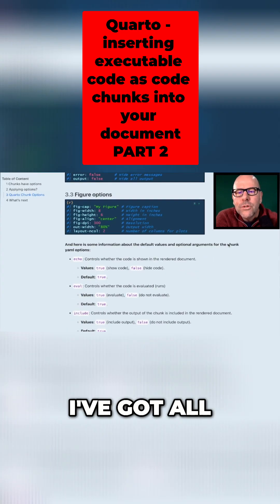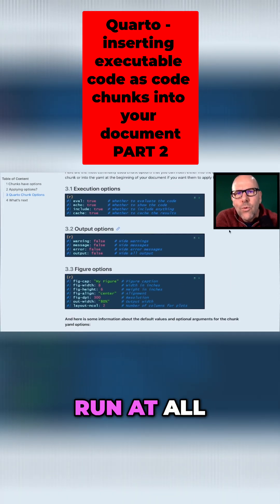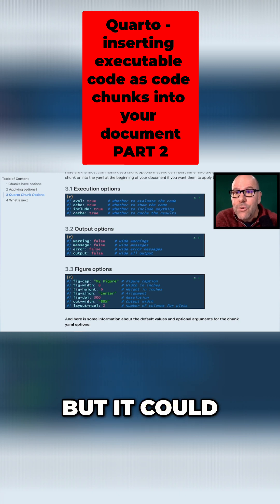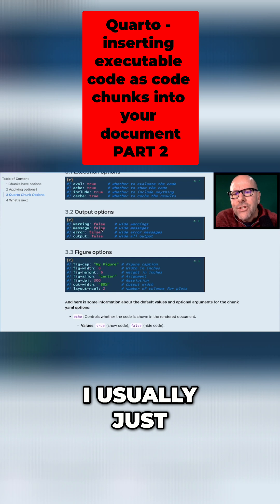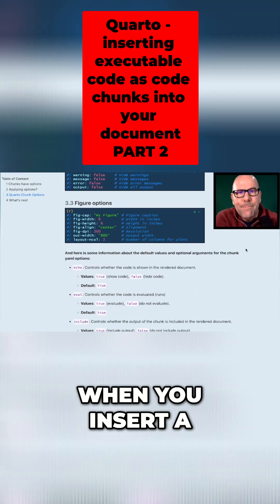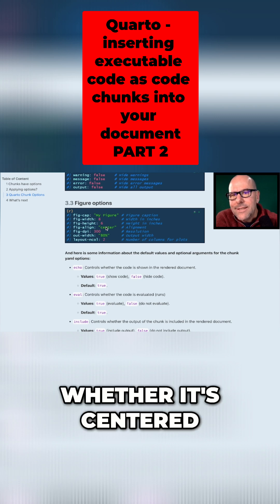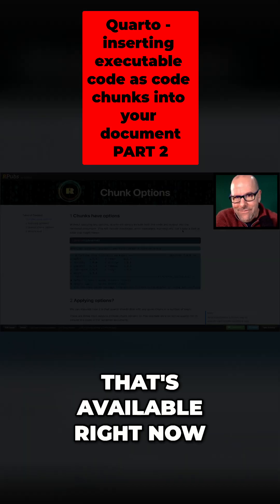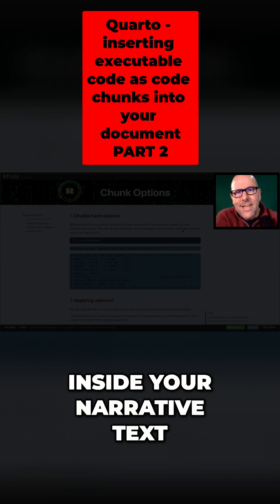Quarto Chunk Options: Control Your Code's Output!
Discover how to create amazing outputs like interactive dashboards and academic-style PDFs with R Studio. Access HTML documents with all lessons and a link at video end. Dive into YAML, chunk options, and tidyverse package for neat, easy coding.